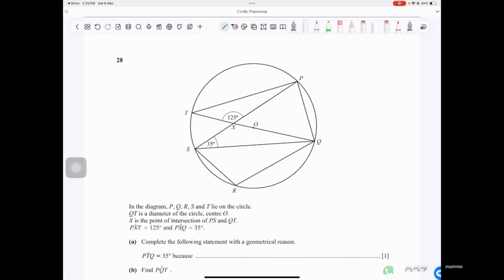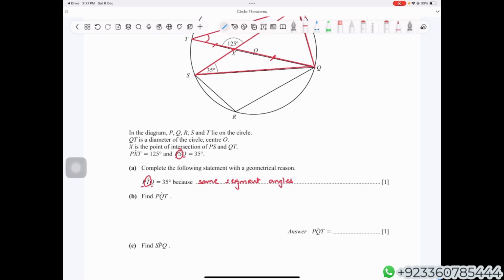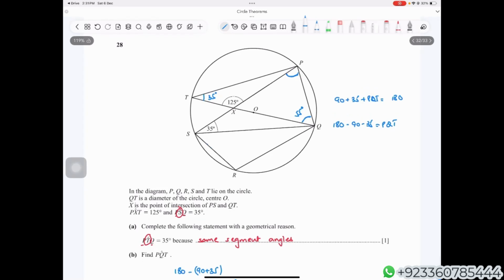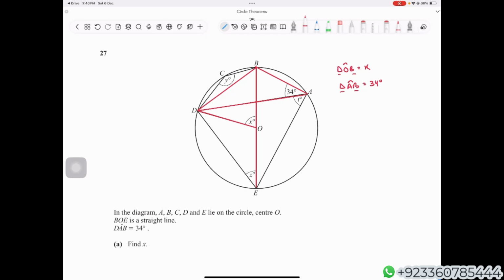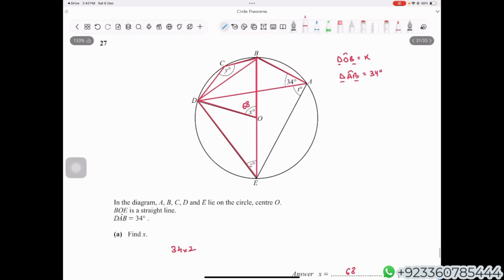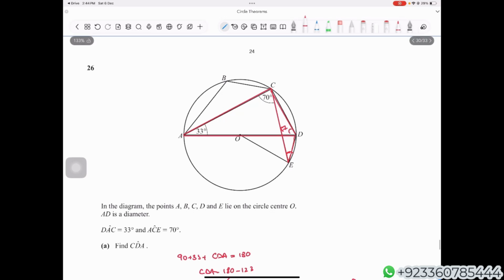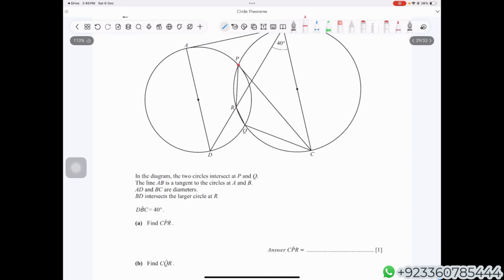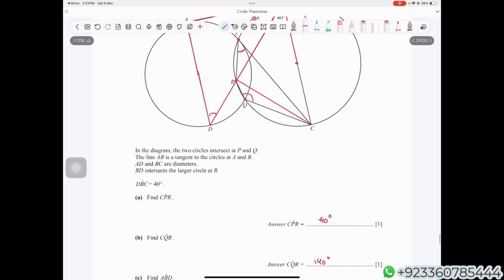O Level Maths Paper 4024 | Circle Theorem Part 2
Teacher Momna Fayaz
Master Circle Theorems with our O Level Math 4024 demo! In Part 2, we'll dive into more circle theorem problems and tackle exam-style questions. Perfect for students revising for exams or looking to boost their math skills!

Topics covered:
- Circle theorems (e.g., angles in a semicircle, cyclic quadrilaterals)
- Applying circle theorems to solve problems